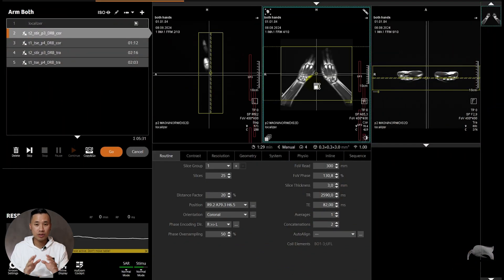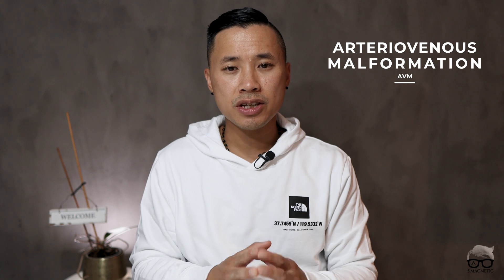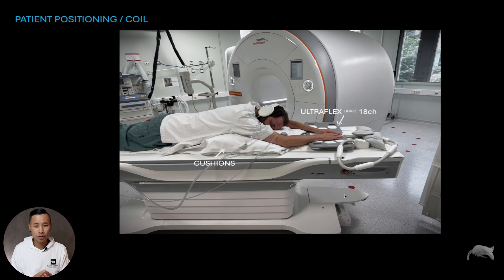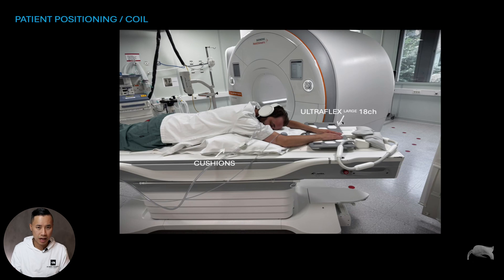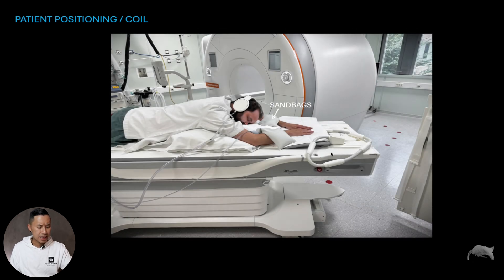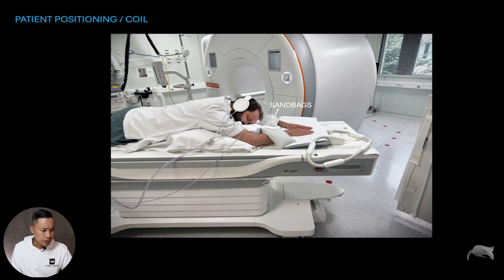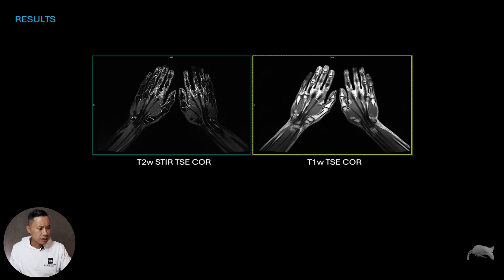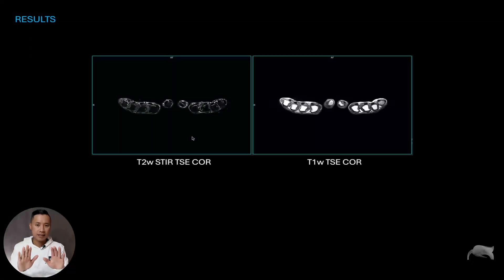MRI – BOTH HANDS – PATIENT POSITIONING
In this video, I will walk you through a case study on how we conducted this examination, focusing on patient positioning. I’ll explain the reasoning behind our choices and the equipment used to achieve optimal results. Don't miss this opportunity to enhance your knowledge and improve your imaging outcomes!